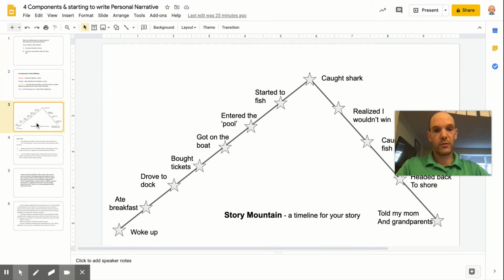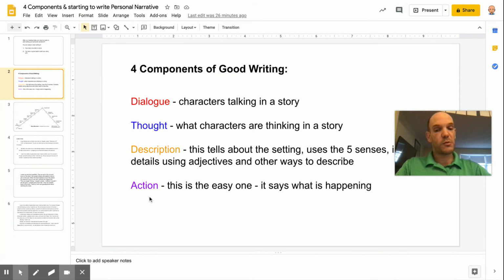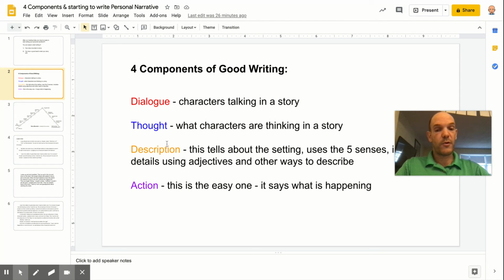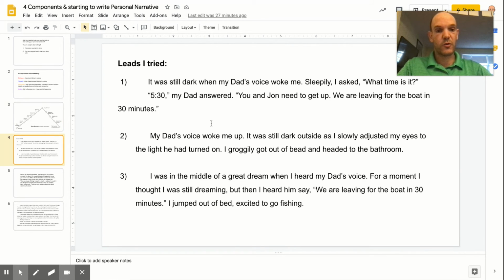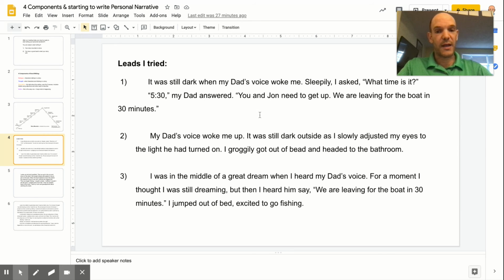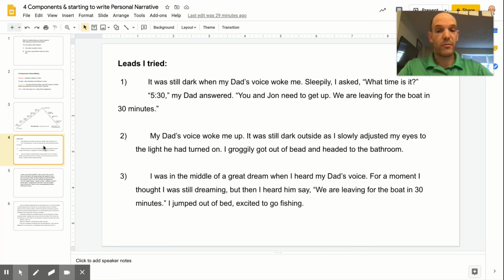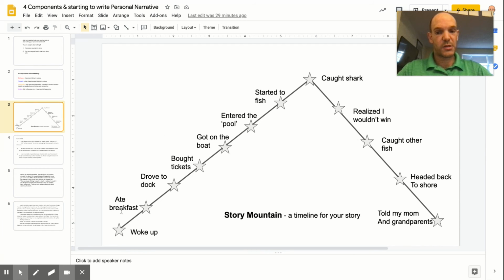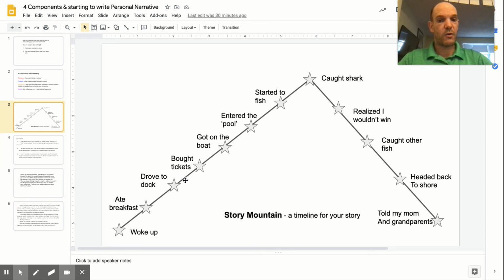4 Components & Starting to Write Your Personal Narrative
I go over the 4 components of good writing and explain the process of starting to write a great lead in your story